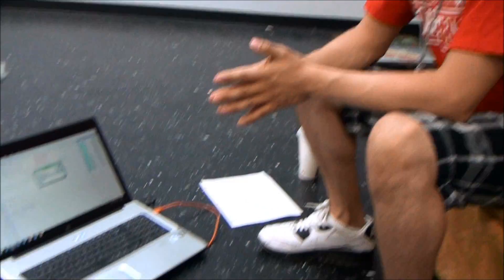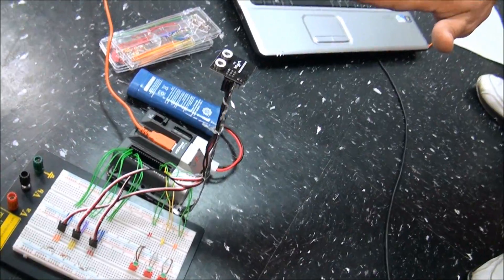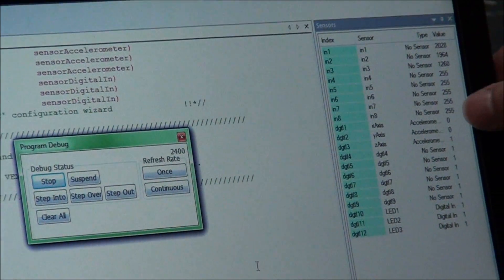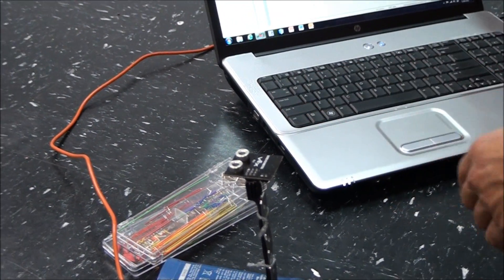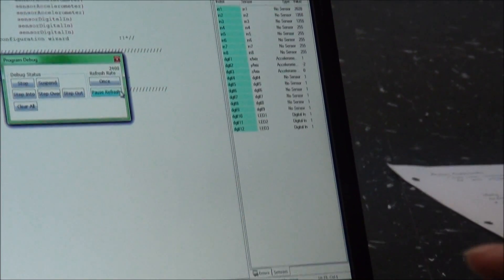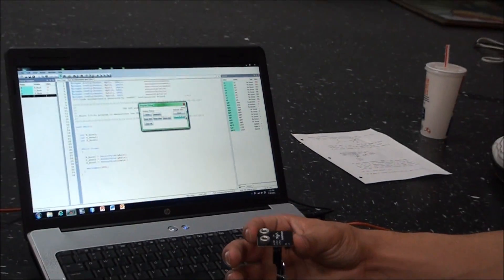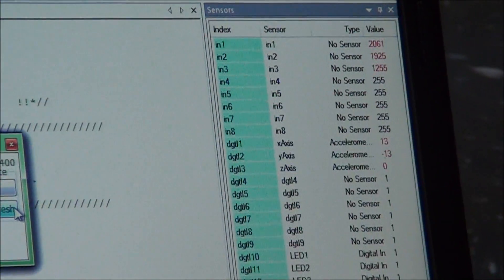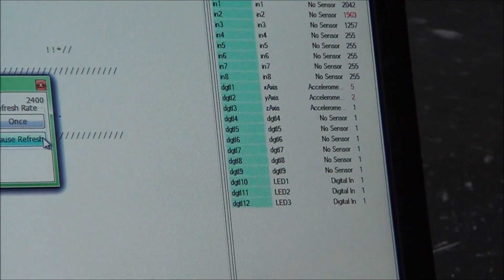Accelerometer Sensor Test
vex